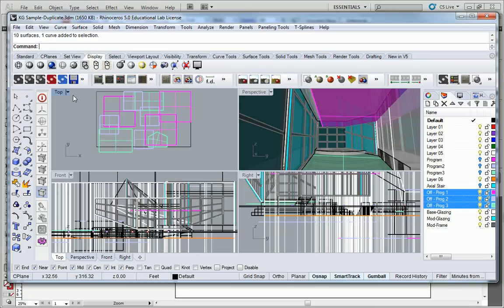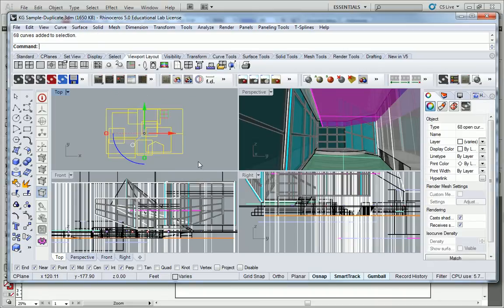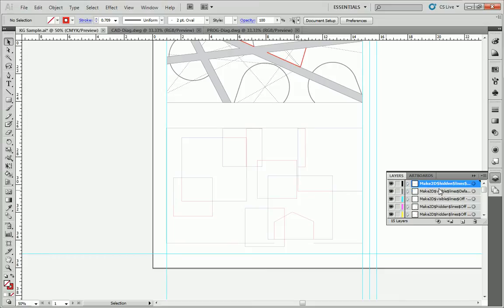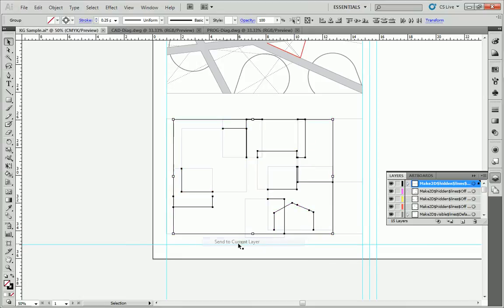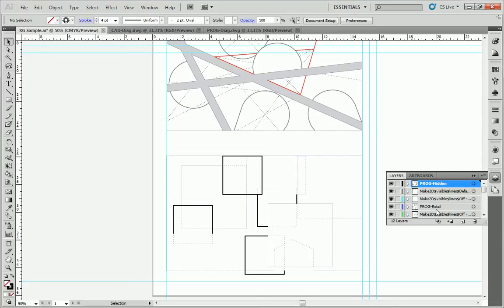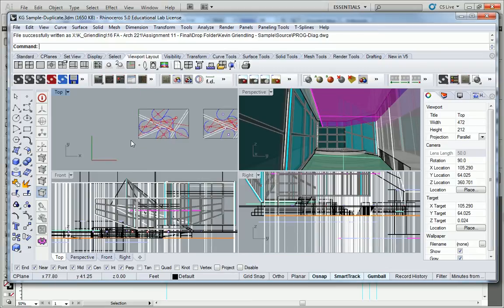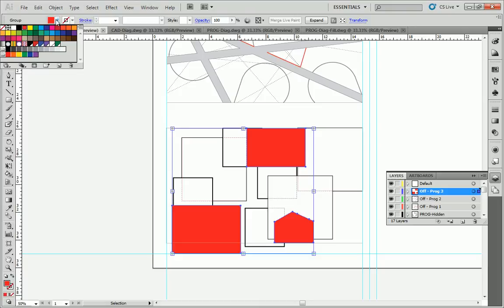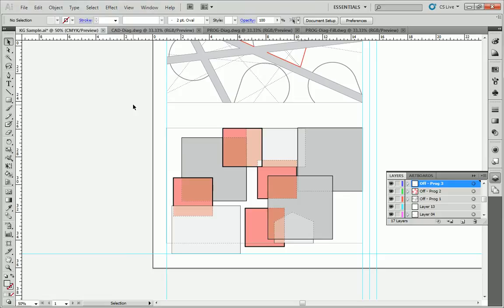101 - Illustrator - Simple Program Diagram With Illustrator